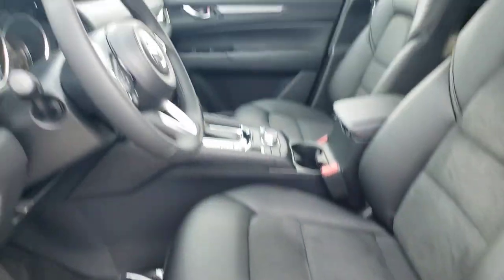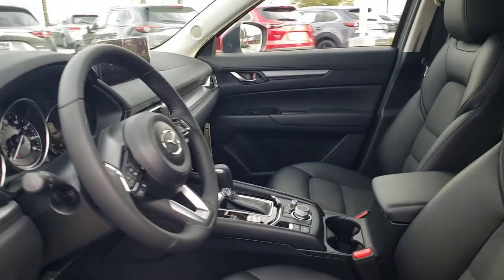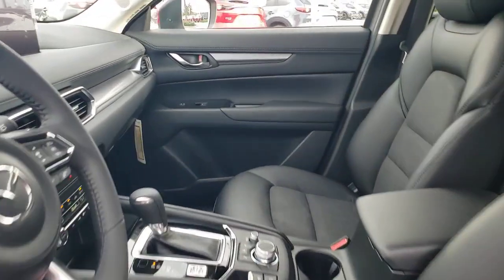2023 Mazda CX-5 Davenport, Clermont, Winter Garden, Orlando, Ocala, FL P0162555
Soul Red Crystal Metallic New 2023 Mazda CX-5 2.5 S Select Package available in Clermont, Florida at Headquarter Mazda. Servicing the Davenport, Winter Garden, Orlando, Ocala, FL area:
2023 Mazda CX-5 2.5 S Select Package - Stock#: P0162555

Headquarter Mazda
17500 FL-50